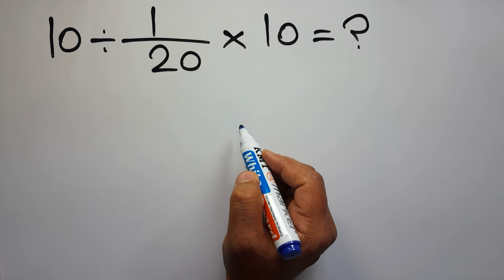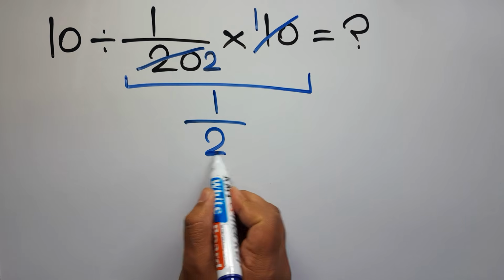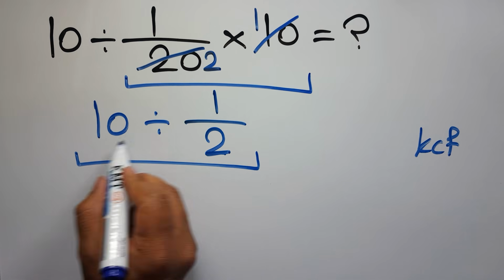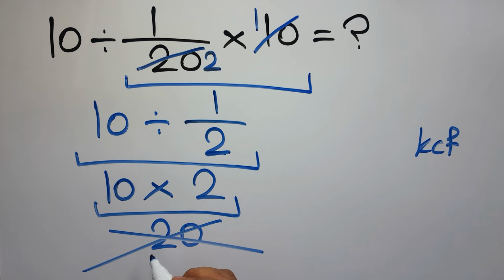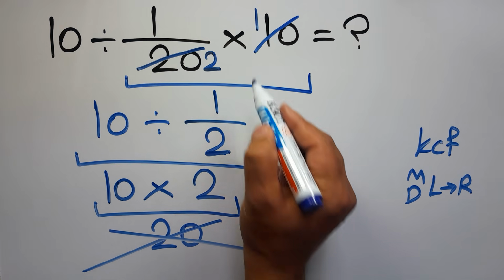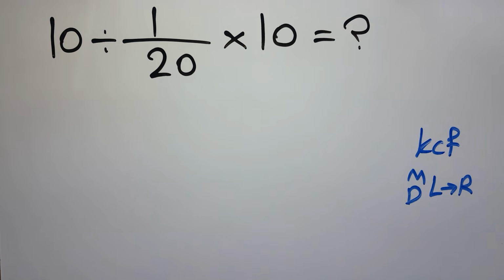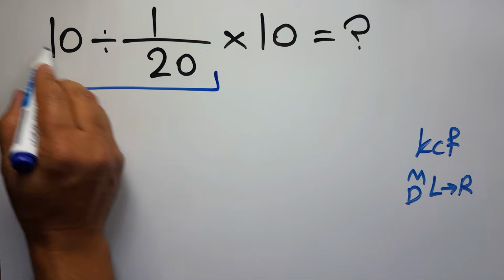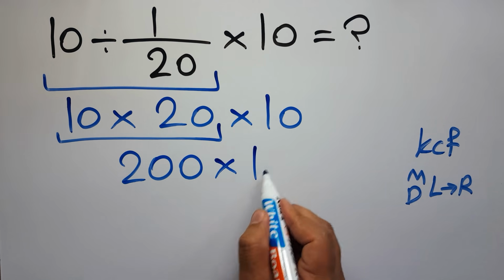Is Your Math Brain Ready for This Challenge?